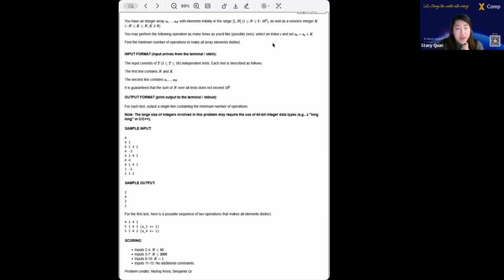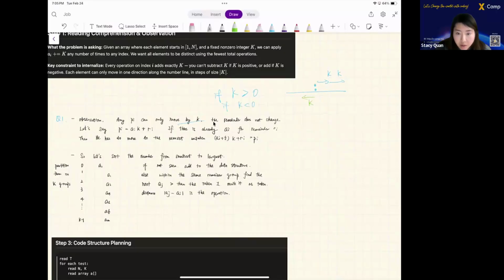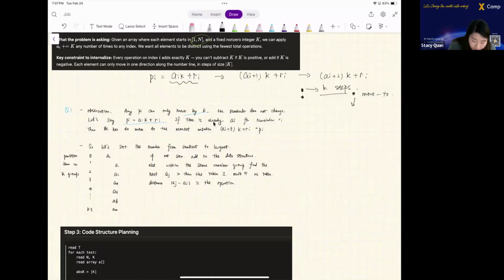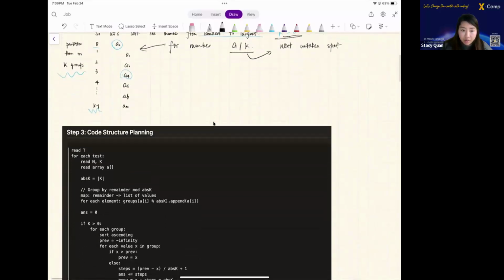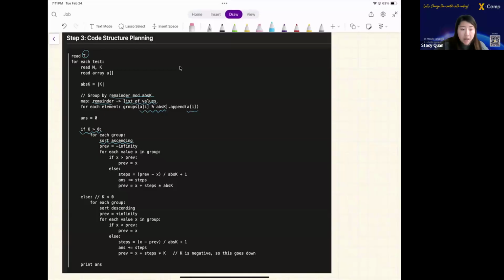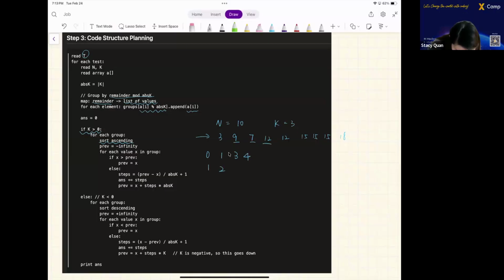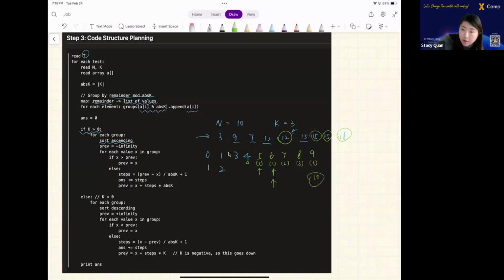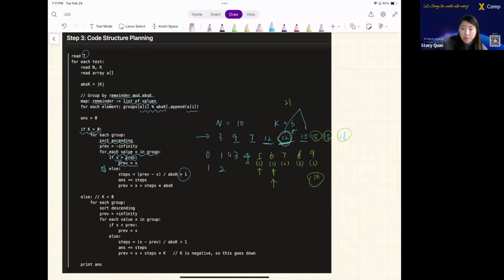2026 Season USACO 3rd Contest -- Bronze P1 Make All Distinct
Topic: X-Camp 2026 Season USACO 3rd Contest Live Solution
Problem Name: Make All Distinct
Topics: Std: map, ad-hoc, greedy
Learn in X-Camp: CS300

Lecturer: Stacy-
Stacy is trained as a data scientist and an experienced programmer with a passion for statistics, machine learning, and natural language processing. She is amiable and cares a lot for her students. She has experience teaching coding in robotics camps, X-Camp, and UC Berkeley.

USACO Achievements since 2017:
4 IOI(International Olympiad in Informatics) Medalists
4 EGOI(European Girls’ Olympiad in Informatics) Medalists
41selections to the USACO / CCO National Training Camp (as of 2025)
75+students advanced to USACO Platinum
400+students reached USACO Silver or above